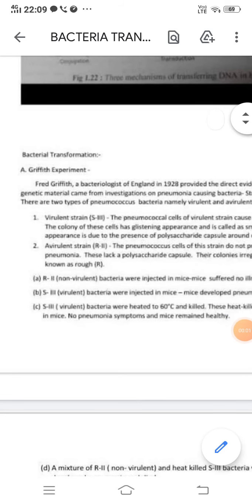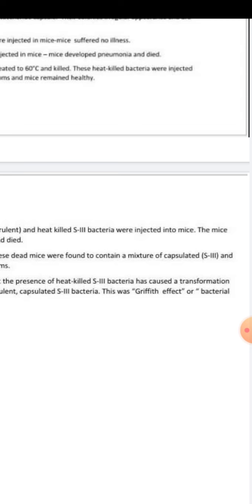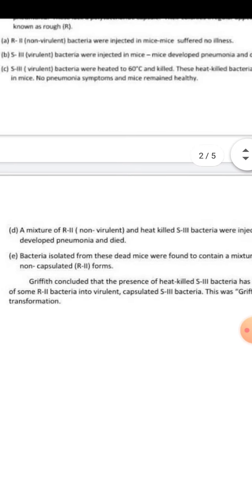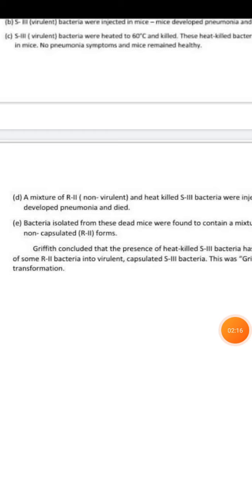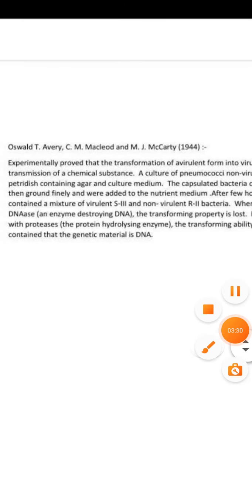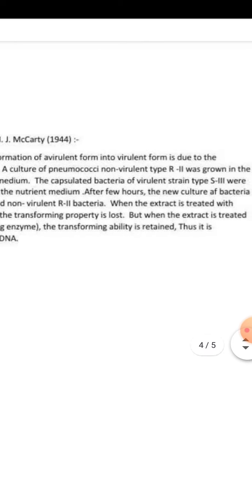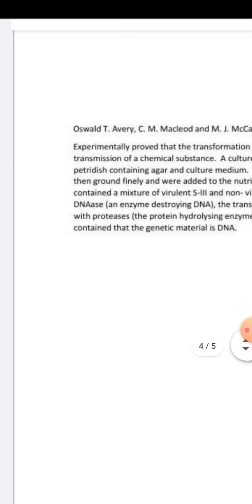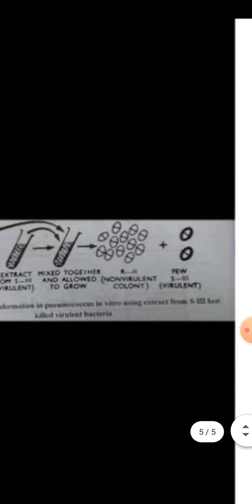June 1, 2021(3)